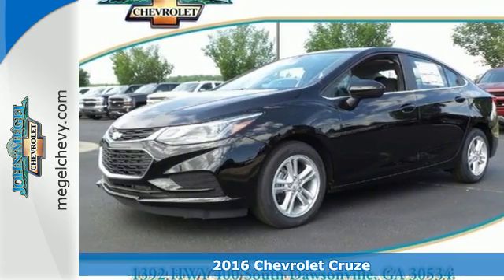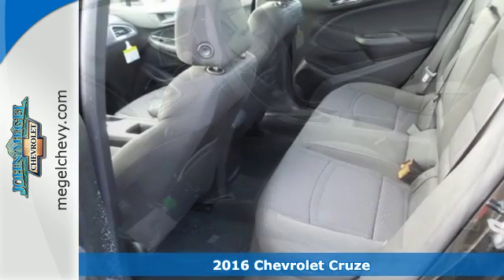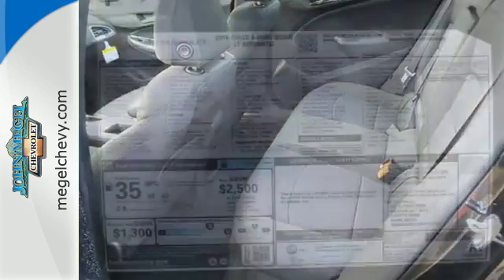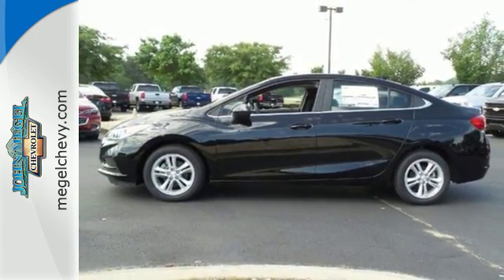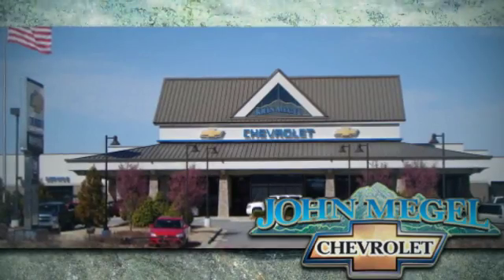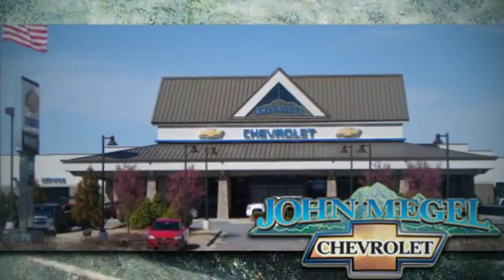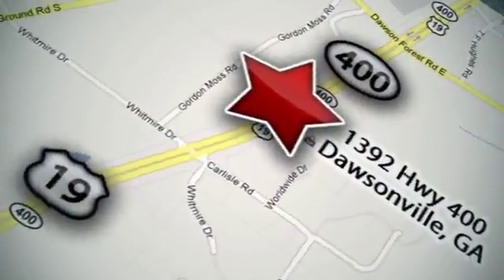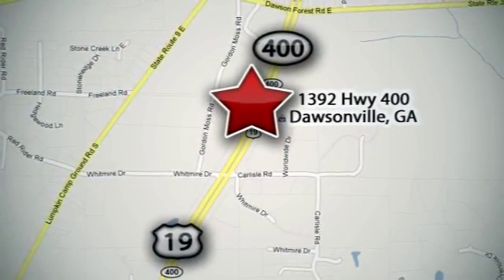New 2016 Chevrolet Cruze Dawsonville - Atlanta, GA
Year: 2016
Make: Chevrolet
Model: Cruze
Trim: 4dr Sdn Auto LT
Engine: 1.4L 4 Cylinder Engine
Transmission: 6-SPEED A/T
Color: MOSAIC BLACK METALLIC
Interior: JET BLACK
Stock #: C164186
VIN: 1G1BE5SMXG7243266
Moonroof, Heated Seats, Aluminum Wheels, SUNROOF PACKAGE, Turbo Charged, Onboard Communications System, Satellite Radio. LT trim, MOSAIC BLACK METALLIC exterior and JET BLACK interior. FUEL EFFICIENT 42 MPG Hwy/30 MPG City! SEE MORE! KEY FEATURES INCLUDE: Back-Up Camera, Satellite Radio, Onboard Communications System, Aluminum Wheels Remote Trunk Release, Steering Wheel Controls, Electronic Stability Control, Heated Mirrors, Bucket Seats. OPTION PACKAGES: SUN AND SOUND PACKAGE includes (ZLA) Technology Package [includes (IO5) Chevrolet MyLink Radio, (UQA) Bose premium 9-speaker system, (UDD) color Driver Information Center and (UMN) miles/kilometers speedometer instrumentation] and (ZLN) Sunroof Package [includes (CF5) power sunroof, (D6I) driver and front passenger illuminated vanity mirrors visors and (C93) interior ambient lighting] (Requires (6K5) Convenience Package. Not available with (WPR) Driver Confidence Package.), CONVENIENCE PACKAGE includes (BTM) Keyless Start, (ATH) Keyless Access, (KA1) heated driver and front passenger seats and (AH5) driver 8-way power seat adjuster (Also includes (BTV) remote vehicle starter system. ENGINE, 1.4L TURBO DOHC 4-CYLINDER DI with Continuous Variable Valve Timing (CVVT) (153 hp [114.08 kW] @ 5600 rpm, 177 lb-ft of torque [239 N-m] @ 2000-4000 rpm), TRANSMISSION, 6-SPEED AUTOMATIC, SUNROOF PACKAGE (CF5) power sunroof, (D6I) driver and front passenger illuminated vanity mirrors visors and (C93) interior ambient lighting, TECHNOLOGY PACKAGE includes (IO5) Chevrolet MyLink Radio, (UQA) Bose premium 9-speaker system, (UDD) color Driver Information Center and (UMN) miles/kilometers speedometer instrumentation, AUDIO SYSTEM FEATURE, BOSE PREMIUM 9-SPEAKER SYSTEM, KEYLESS START, SWITCH Horsepower calculations based on trim engine configuration. Fuel economy calculations based on original manufacturer data for trim engine configuration. Please confirm the accuracy of the included equipment by calling us prior to purchase.

Our philosophy of the welcome to our family experience flows right in to our state of the art facility built with the outdoors in mind. We believe in the personal touch and giving every customer the service they expect.

Our Hours Are:

9:00 am to 8:00 pm Monday through Friday

9:00 am to 7:00 pm on Saturday

Address:
1392 Highway 400 S.
Dawsonville - Atlanta, GA 50534